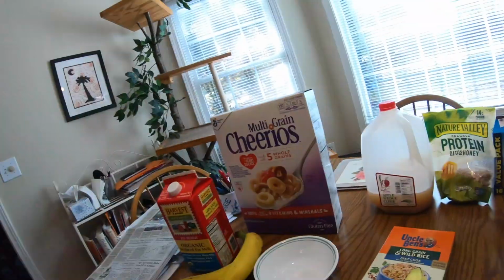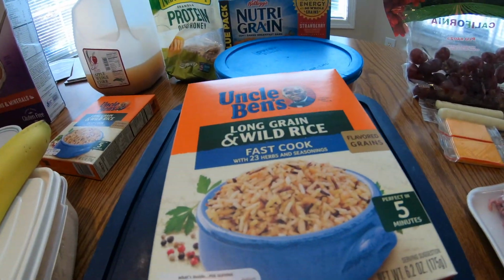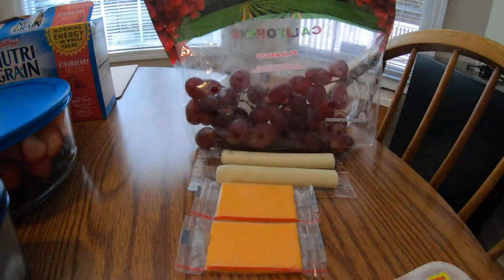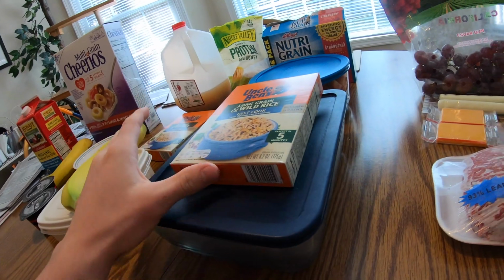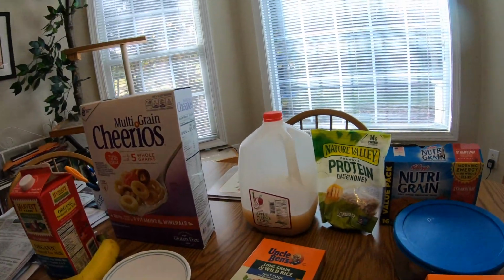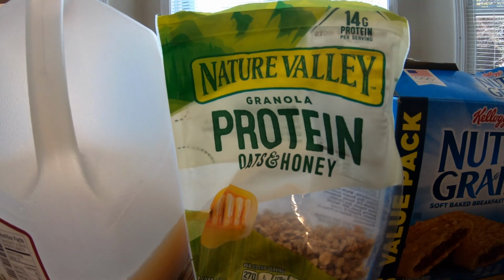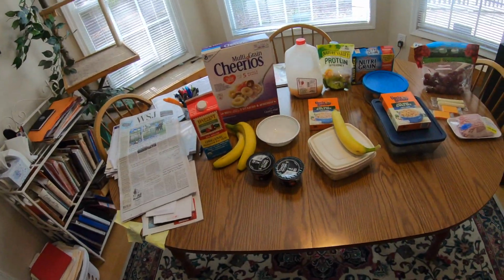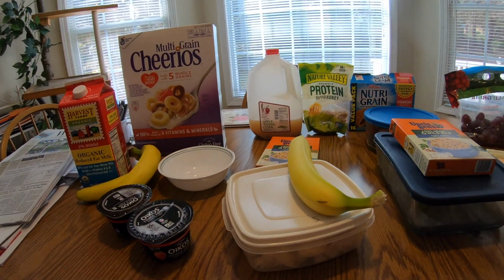Bulk Series EP1 | Leg Day PR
Daily Food, Squat PR, and a Maxout! Going to be uploading a new episode of the bulk series weekly!